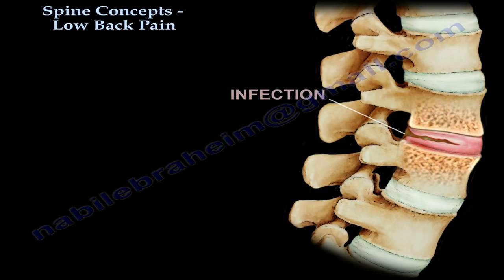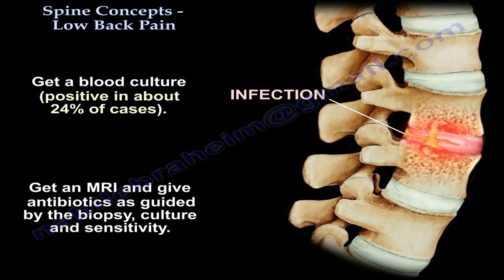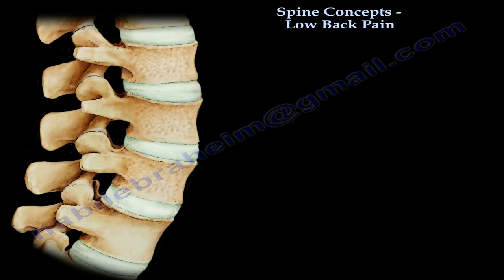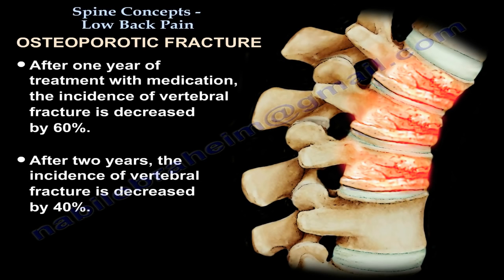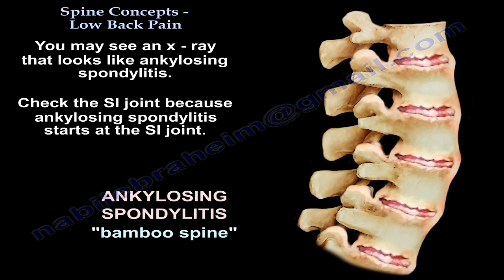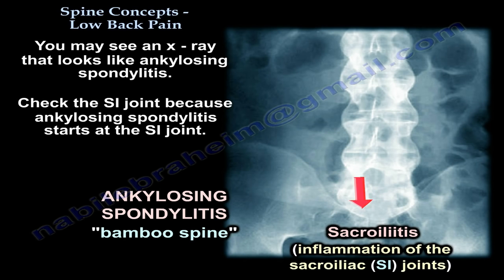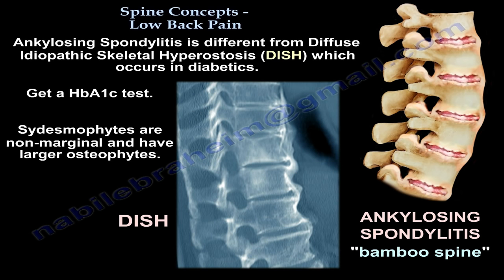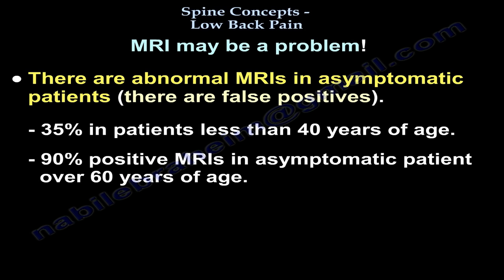Low Back Pain - Everything You Need To Know - Dr. Nabil Ebraheim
Dr. Ebraheim  animated video illustrates spine concept associated with low back pain.
Acute low back pain or low back pain with sciatic radiating to the lower leg and to the foot. Both conditions are initially treated conservatively for at least six weeks by: physical therapy, anti-inflammatory medication, and limited activity (as guided by the pain). Treat the condition conservatively even if there is a big disc herniation on the MRI – wait at least 6 weeks.
90% of patients will have symptoms resolve in one month. Smoking, depression, and vibrations will increase the incidence of low back pain.
Intradiscal pressure (IDP) changes with different body positions. The lowest pressure is measured while the patient is lying supine. The highest IDP is measured while the patient is sitting, leaning forward and holding weight.
If the patient is experiencing low back pain and there is a history of cancer, you need to get an x-ray and MRI, especially if the pain occurs during rest and at night. In case of a renal tumor, you will probably need to do arteriography and embolization of the spine.
The spine is a common location for metastatic tumors. Metastases occur in the vertebral body and goes to the pedicle. Loss of about 30% -40% of the bone mass should occur before we can detect the lesion on x-ray. Loss of the pedicle bone will give us a “wink sign”.
Infection will occur within the intervertebral disc space. The erythrocyte sedimentation rate (ESR) and C-reactive protein (CRP) levels will be elevated. Only 50% of the cases will have fever and less than 50% will have an elevated white blood cell (WBC) count. Get a blood culture (positive in about 24% of cases). Get an MRI and give antibiotics as guided by the biopsy, culture and sensitivity. If the patient has an epidural abscess, you will do surgery, especially if there is deterioration of the neurological function.
If there is infection post-surgery, you can diagnose it with a high C-reactive protein (CRP). Osteoporotic bone is at risk of fracture at the wrist, spine and hip. If you have an osteoporotic spine, you need to treat it before it leads to a hip fracture later on. One fracture of the spine will lead to more fractures of the spine. After one year of treatment with medication, the incidence of vertebral fracture is decreased by 60%. After two years, the incidence of vertebral fracture is decreased by 40%.
When you are dealing with a patient with low back pain treat conservatively. Do not get an x-ray in the first 4-6 weeks unless there are some red flags like:
•Patient is older
•Patient has a metastatic tumor/history of cancer
•Infection is suspected
•Patient has trauma
•Osteoporotic fracture due to steroid use
You may see an x-ray that looks like ankylosing spondylitis. Check the SI joint because ankylosing spondylitis starts at the SI joint.
You may get HLA-B27. You will find that there are marginal syndesmophytes with diffuse ossification of the disc space without large osteophyte formation.
Ankylosing spondylitis is different from diffuse idiopathic skeletal hyperostosis (DISH) which occurs in diabetics get an HbA1c test. Syn desmophytes are non-marginal and have larger osteophytes. It is DISH which will have flowing ossification along the anterolateral aspect of at least four continuous vertebra. DISH is not ankylosing spondylitis!
You are going to get an MRI of the spine at a certain point, however you need to start first by getting x-rays. MRI may be a problem! There are abnormal MRIs in asymptomatic patients (there are false positives). 35% in patients less than 40 years of age. 90% positive MRIs in asymptomatic patient over 60 years of age.
MRI with gadolinium dye
•Gadolinium will differentiate a disc from a scar
•Both granulation tissue and the recurrent disc could look alike on routine MRI
•There will be contrast enhancement when there is granulation tissue because it is vascular.
•However, when there is a disc herniation, the dye will not enhance because the disc is a dead piece of tissue (avascular)
•When you try to differentiate between a recurrent disc and a scar, you will inject the dye and get the MRI
•If there is a vascular enhancement then it is a granulation tissue and you will need to sit tight and not do surgery.
•If there is no enhancement, then it is a recurrent disc and it is avascular, which is why it does not enhance
•If the recurrent disc is causing a lot of pain or symptoms to the patient, then you probably need to do surgery.

Donate to the University of Toledo Foundation Department of Orthopaedic Surgery Endowed Chair Fund: